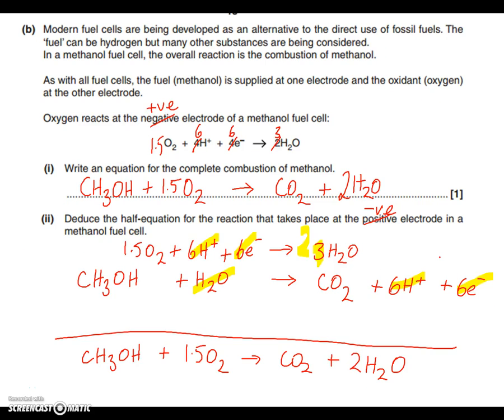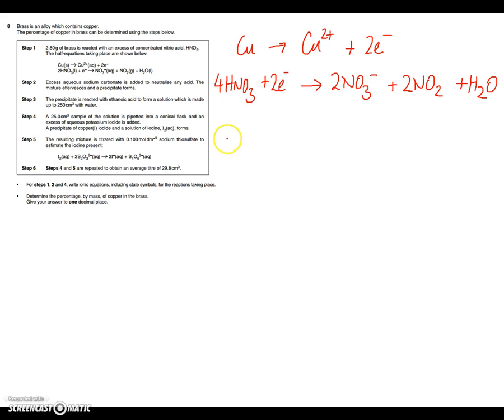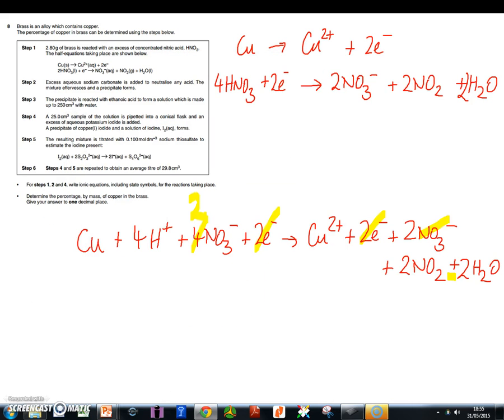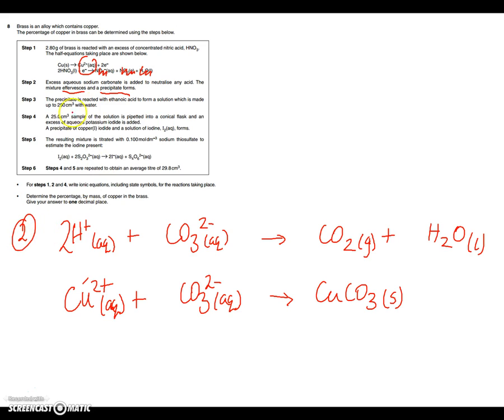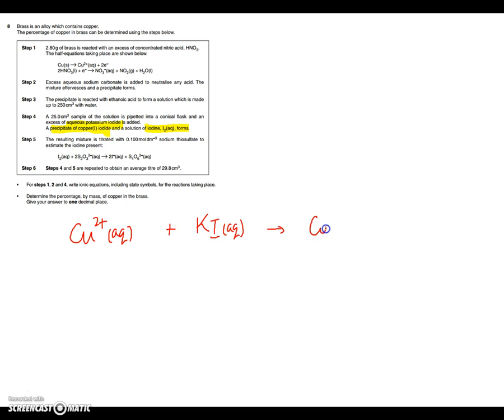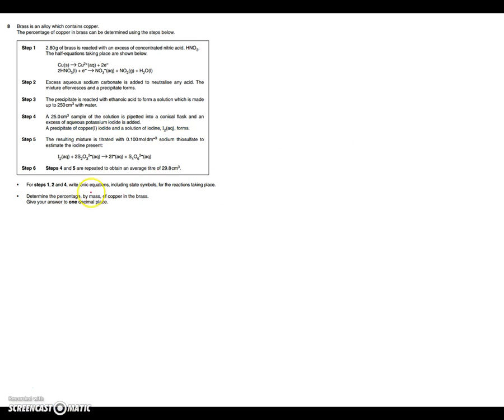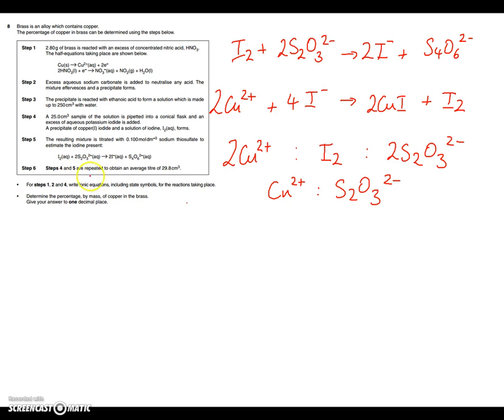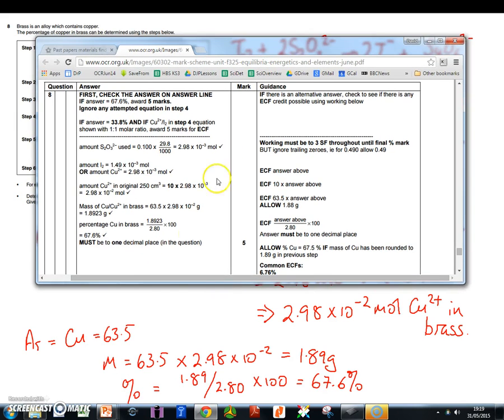OCR A Chemistry June 2011 F325 Q8